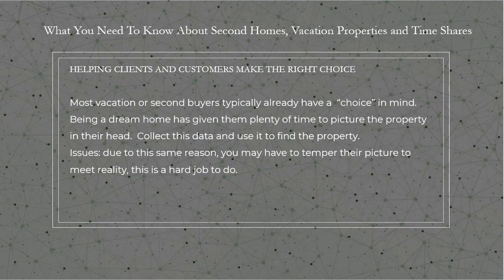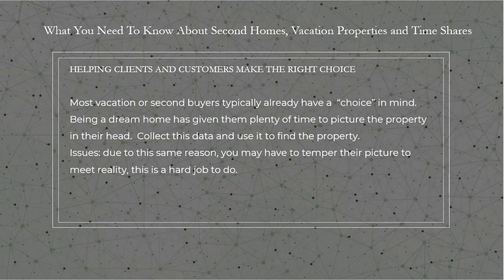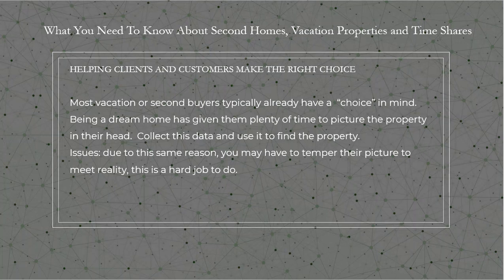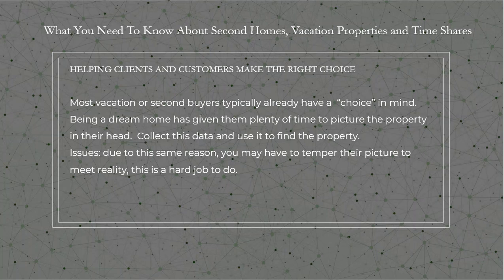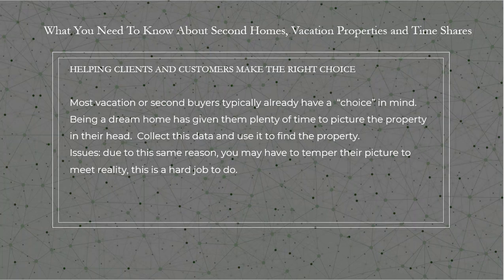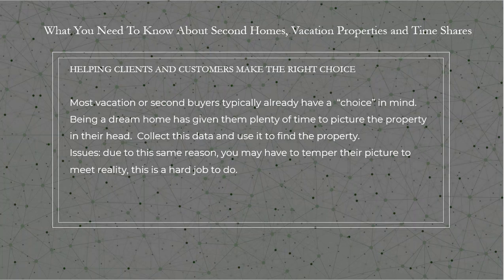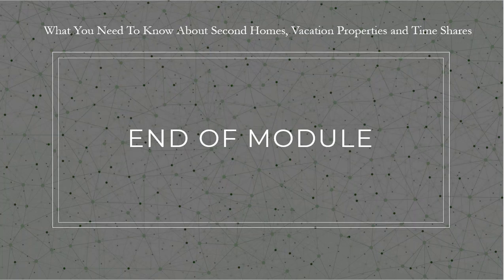2022 Real Estate Continuing Education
What You Need To Know About Second Homes & Vacation Properties 6/9